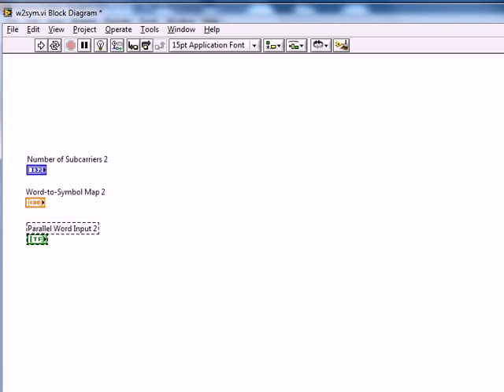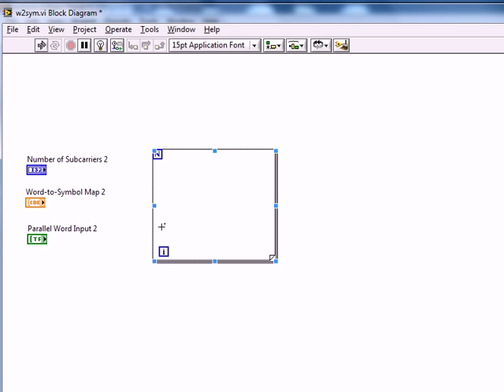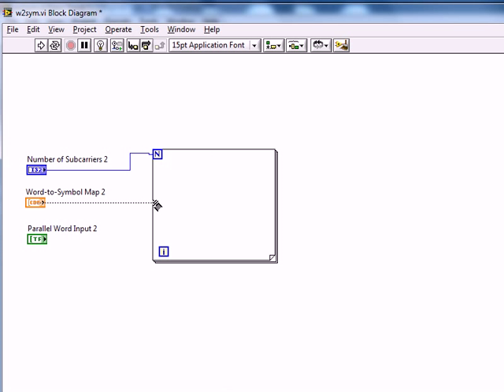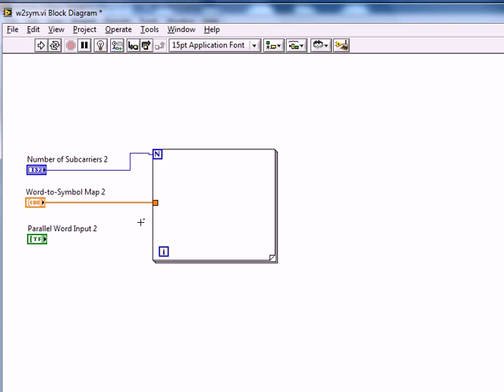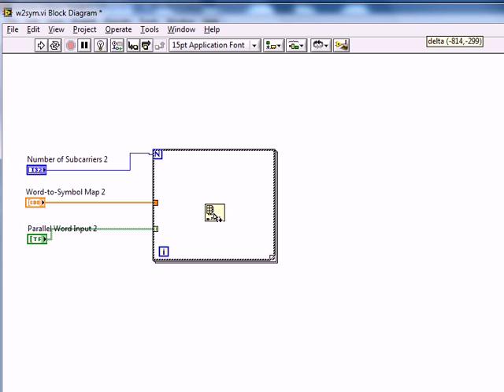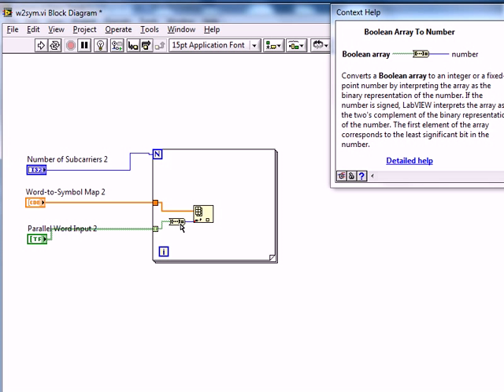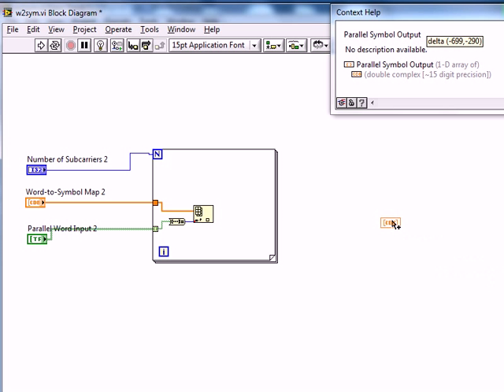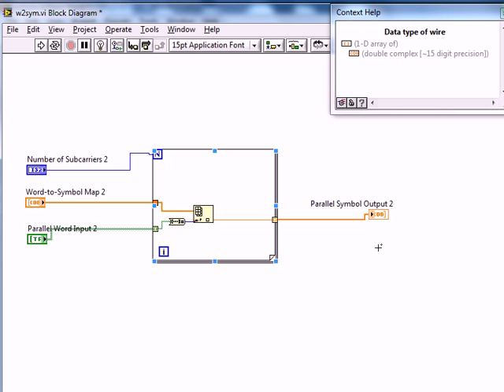Words-to-Symbols LabVIEW Tutorial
This is a LabVIEW tutorial on implementing a words-to-symbols sub-VI for an OFDM transmitter. The full project can be found at: